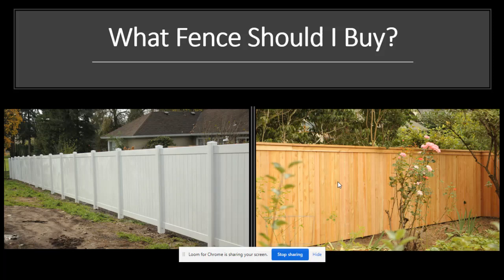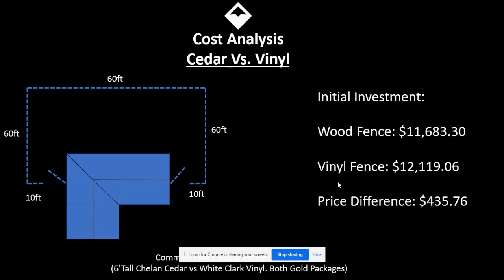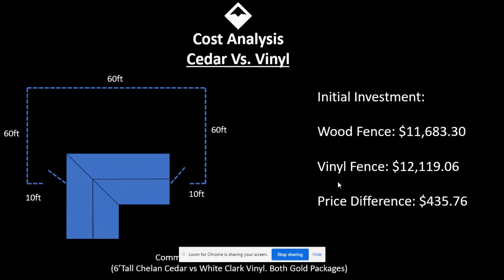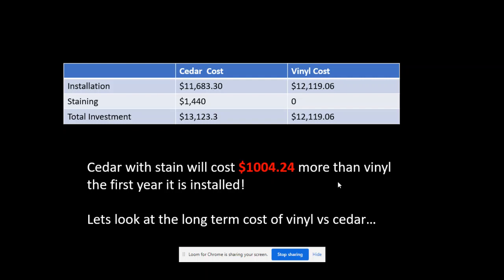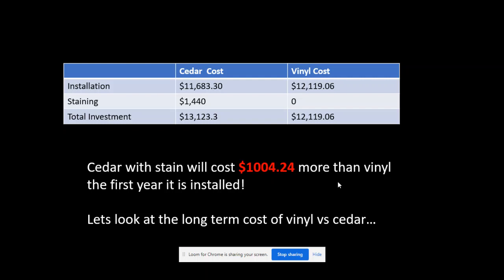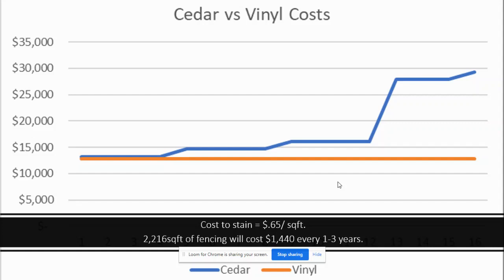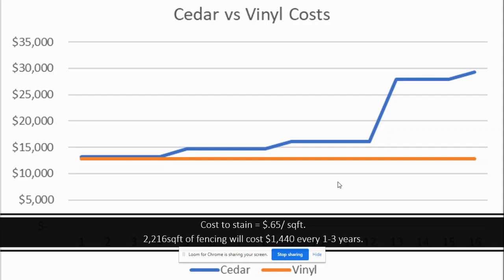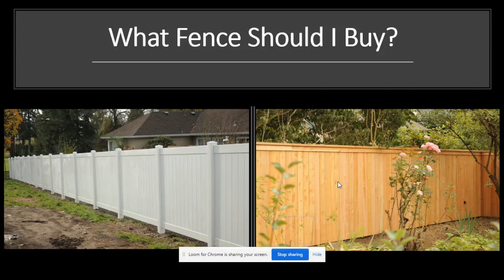What Fence Should I Buy? Cedar vs. Vinyl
"What fence should I buy?"

Today I'm comparing cedar and vinyl fences, which are both very popular choices for fences. What are the cost differences between these types of fences?

I took an example of a standard subdivision home with roughly 200 linear feet of fence and two gates.

First I price out a standard privacy fence with steel posts and most default options to see what that project would cost. Then I price out a comparable fence style in vinyl. The cost is within 4% between the two materials for installation, with the vinyl fence being roughly $400 more to install.

Next, I look at the cost after installation. Many people forget to consider these costs, but they do add up. A cedar fence will need to be stained and/or sealed to prevent decay. To pay a professional for staining services can cost $1000 or more for a fence of this length. Most sealants will last 1-3 years and then require a re-seal. As you can see, vinyl fencing quickly becomes the lower-cost option, even if you choose to seal the fence yourself.

Finally, I consider the long-term costs of each material. Cedar fence lifespans (even with steel posts) are usually in the 10-to-15 year range when properly maintained. If you don't seal the fence regularly, this timeline can be even shorter.

Vinyl fences don't break down under ordinary weather conditions.

Want to get an estimate for cedar or vinyl fencing in the Portland Metro area?

Cascade Fence & Deck is an outdoor living contractor serving the Portland Metro area.